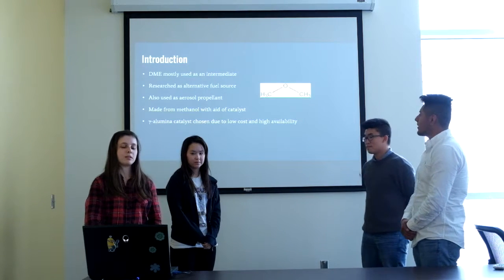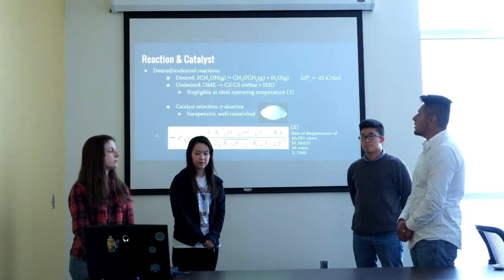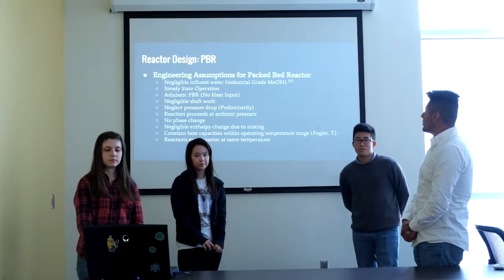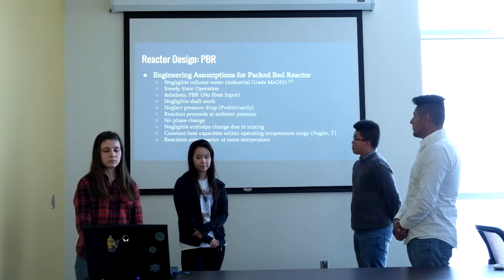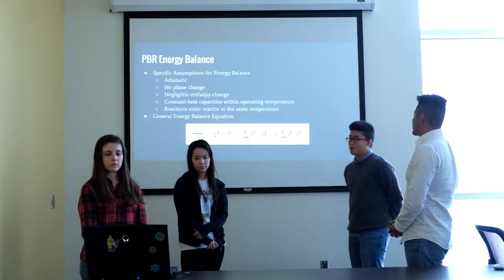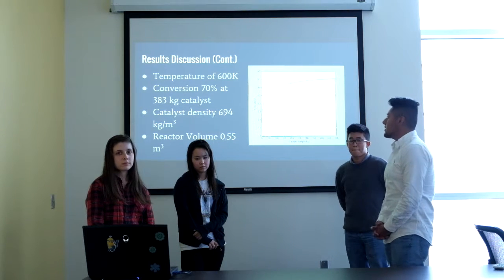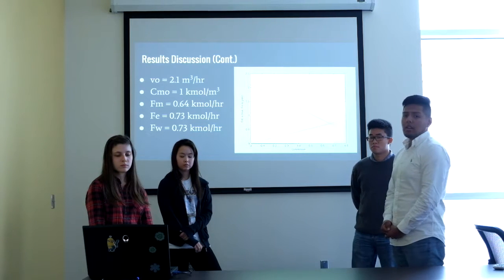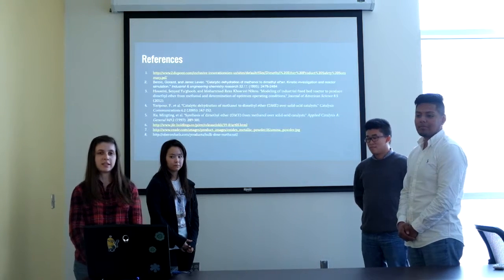DME Production From MeOH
Industrial design of a catalyzed packed bed reactor for the production of dimethyl ether from methanol dehydration

The University of South Florida
Department of Chemical and Biomedical Engineering